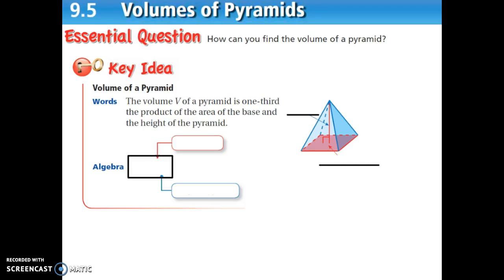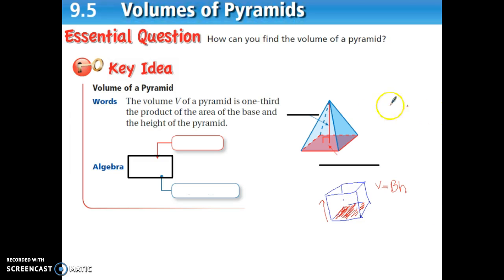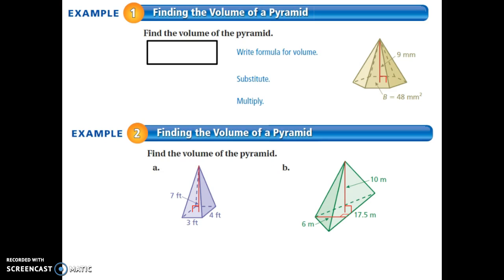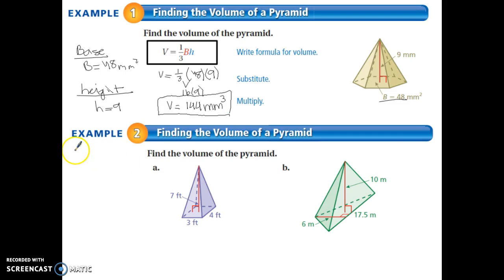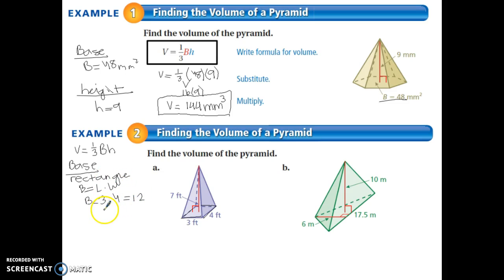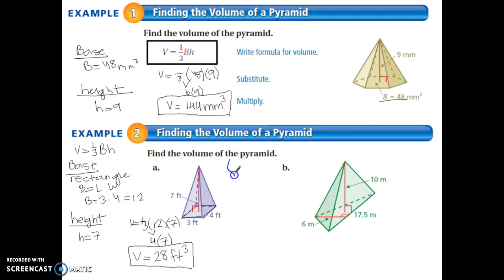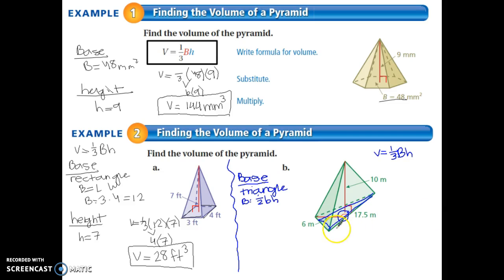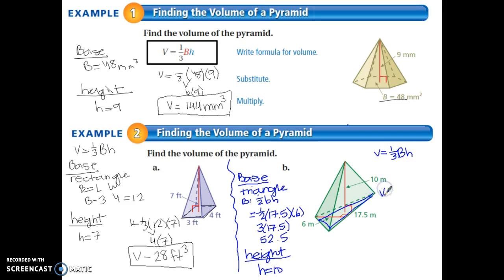7th College Prep - 9.5 Notes